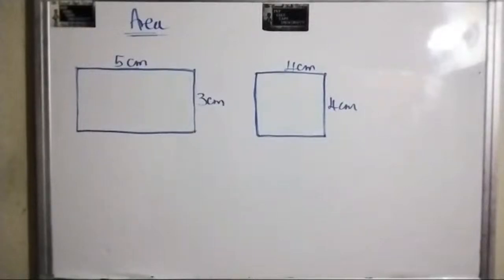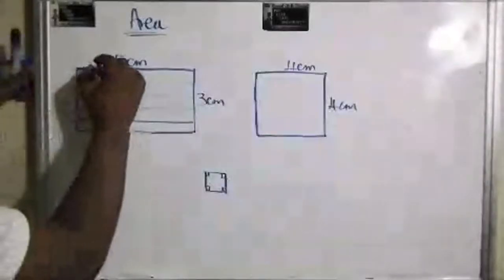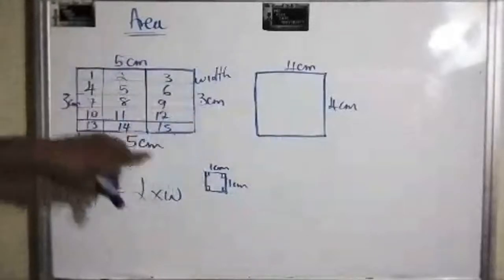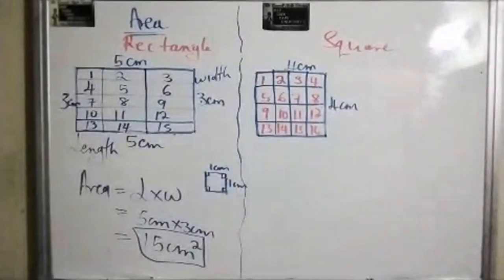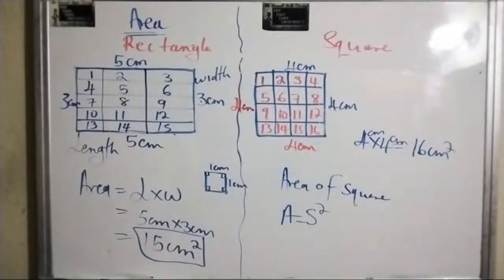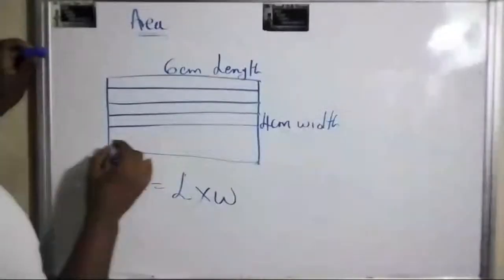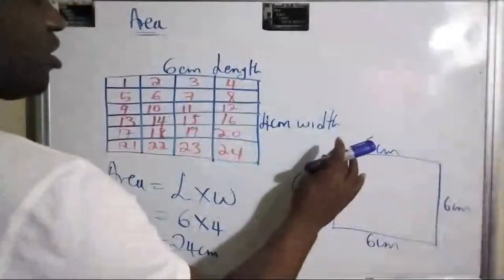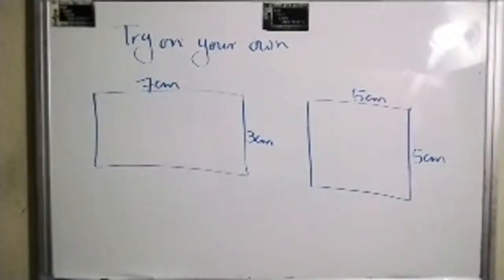PEP Area Of Rectangle And Square